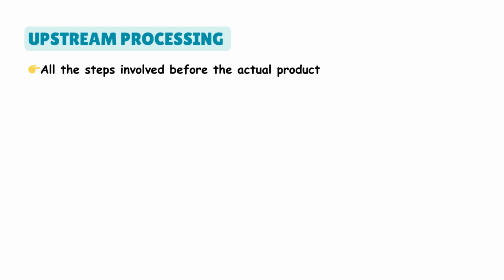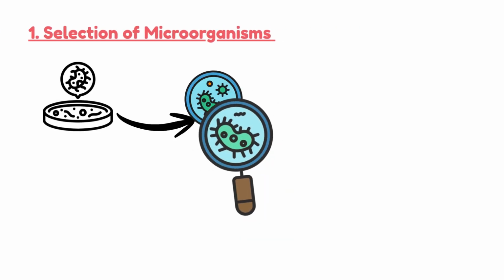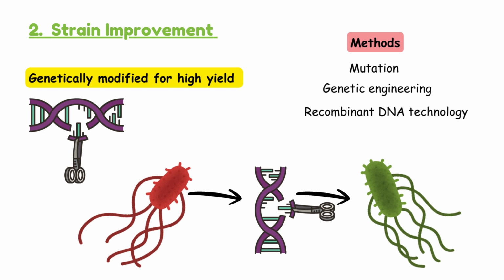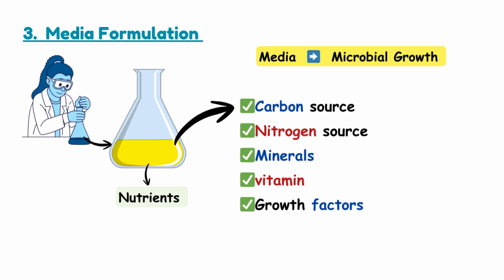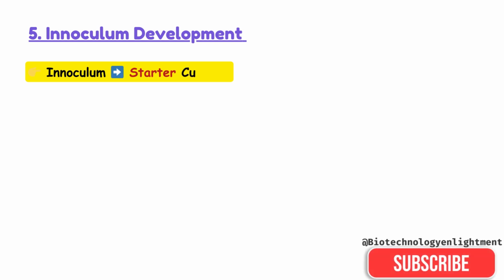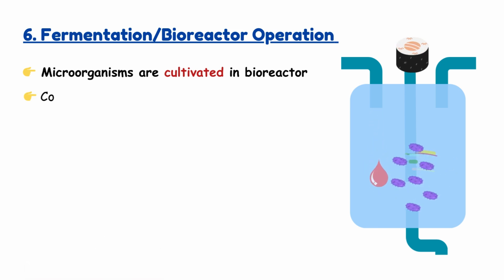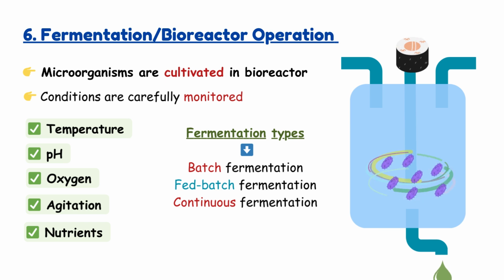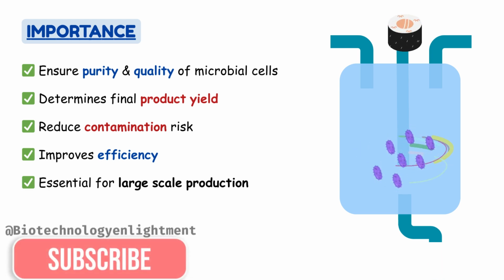Upstream Processing || 🔴Bioprocess